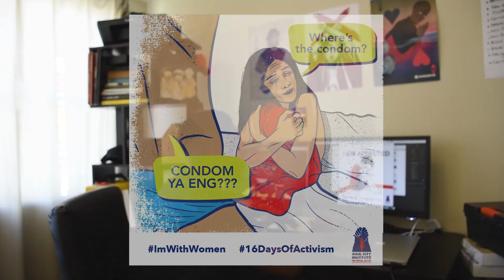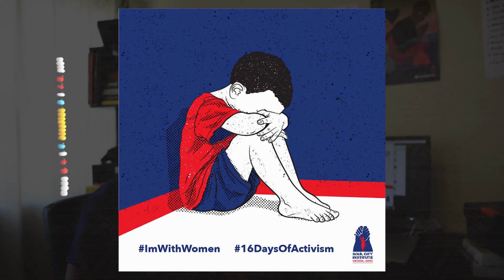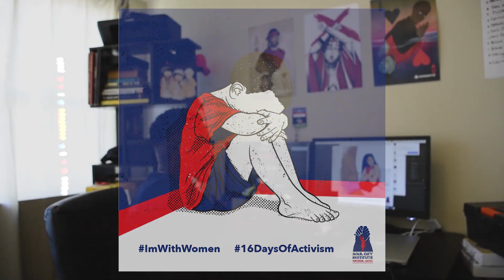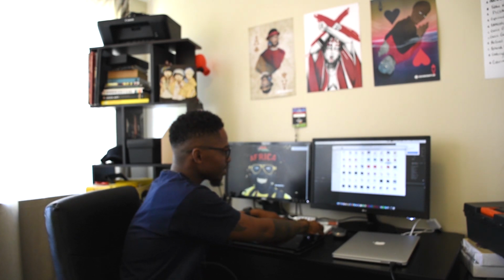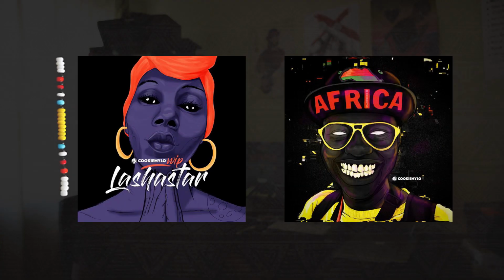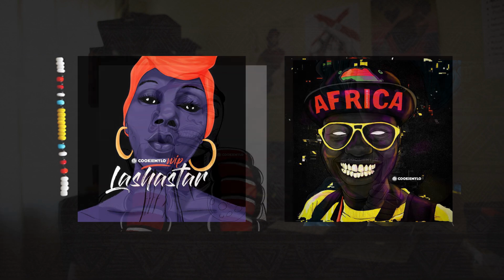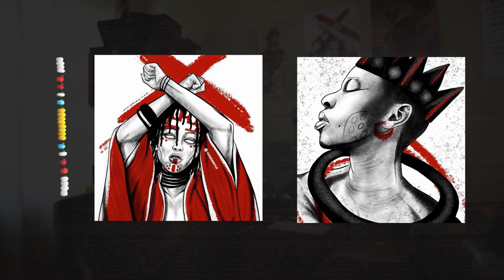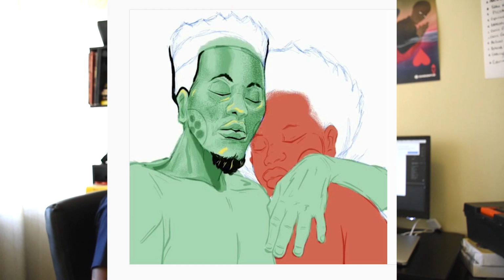Creative Mahlohonolo Tshangela on animation and illustration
Cookie Mylo Studios founder Creative Mahlohonolo "Lo" Tshangela talks about   animation and illustration.